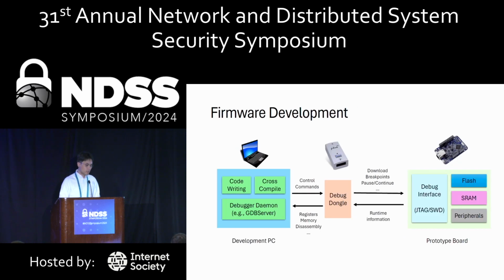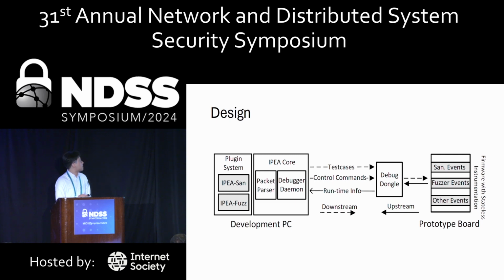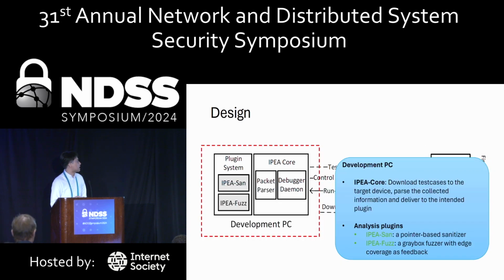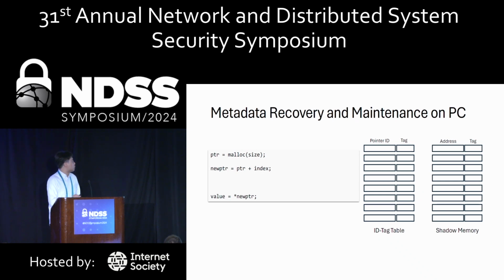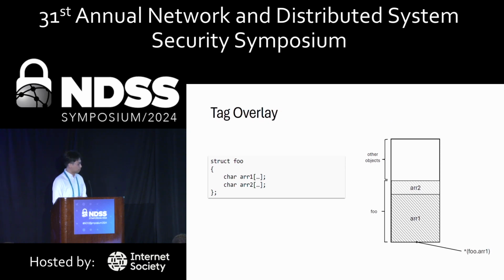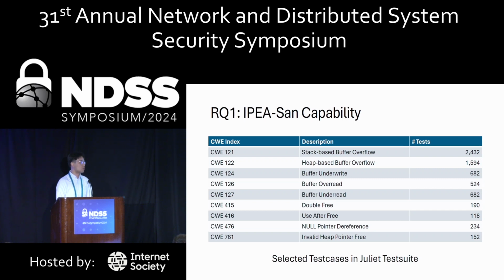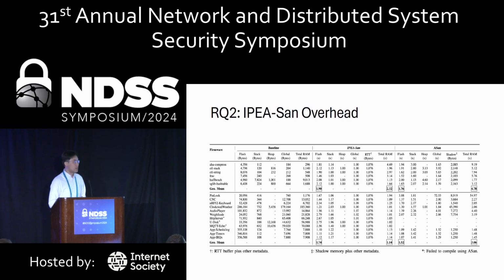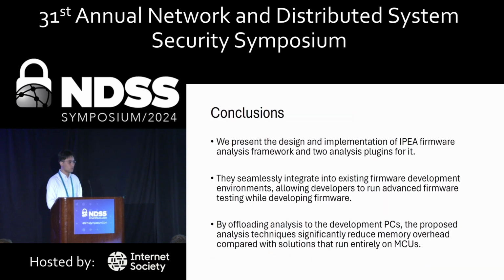NDSS 2024 - Facilitating Non-Intrusive In-Vivo Firmware Testing with Stateless Instrumentation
SESSION 1A-2 Facilitating Non-Intrusive In-Vivo Firmware Testing with Stateless Instrumentation

Although numerous dynamic testing techniques have been developed, they can hardly be directly applied to firmware of deeply embedded (e.g., microcontroller-based) devices due to the tremendously different runtime environment and restricted resources on these devices. This work tackles these challenges by leveraging the unique position of microcontroller devices during firmware development. That is, firmware developers have to rely on a powerful engineering workstation that connects to the target device to program and debug code. Therefore, we develop a decoupled firmware testing framework named IPEA, which shifts the overhead of resource-intensive analysis tasks from the microcontroller to the workstation. Only lightweight “needle probes” are left in the firmware to collect internal execution information without processing it. We also instantiated this framework with a sanitizer based on pointer capability (IPEA-San) and a greybox fuzzer (IPEA-Fuzz). By comparing IPEA-San with a port of AddressSanitizer for microcontrollers, we show that IPEA-San reduces memory overhead by 62.75% in real-world firmware with better detection accuracy. Combining IPEA-Fuzz with IPEA-San, we found 7 zero-day bugs in popular IoT libraries (3) and peripheral driver code (4).

AUTHORS
Jiameng Shi (University of Georgia), Wenqiang Li (Independent Researcher), Wenwen Wang (University of Georgia), Le Guan (University of Georgia)